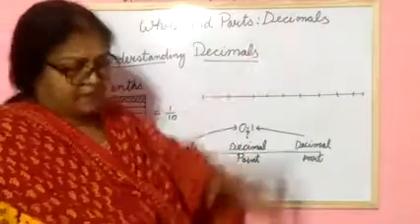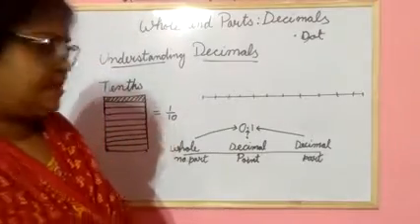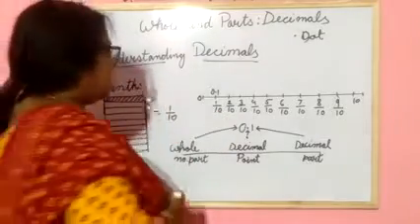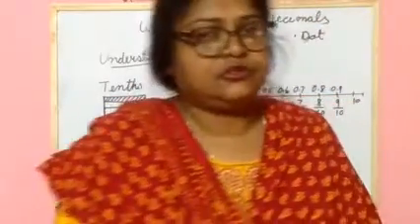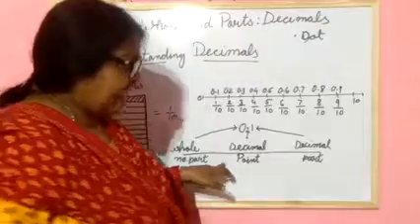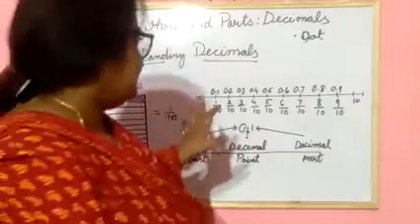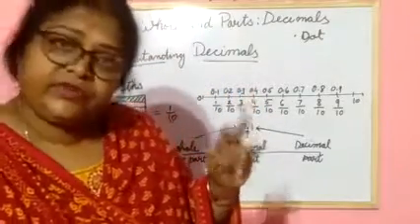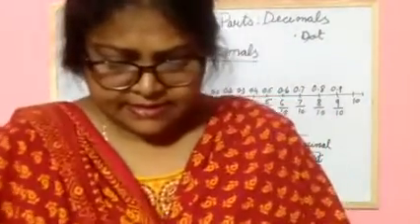Whole and Part : Decimals - Introduction / Class 5 Maths